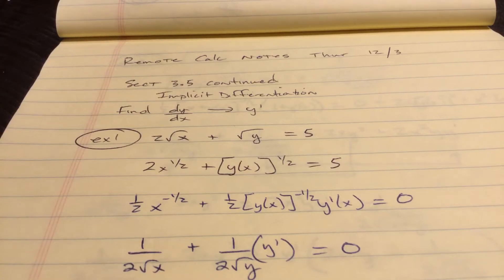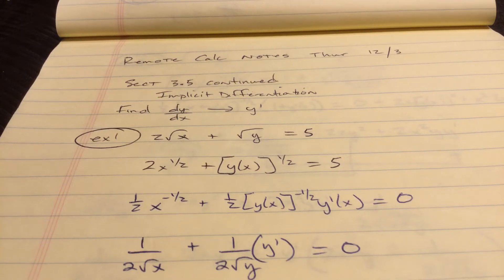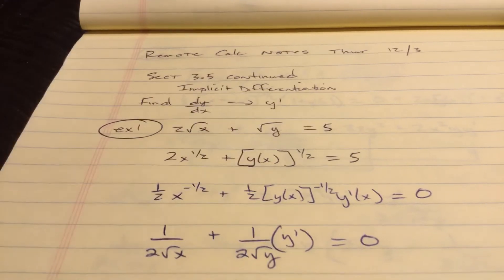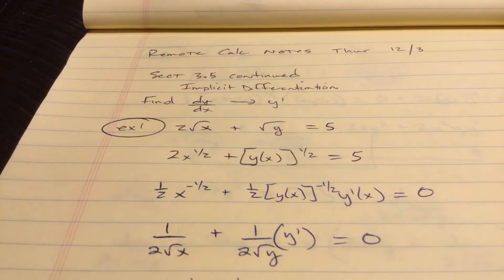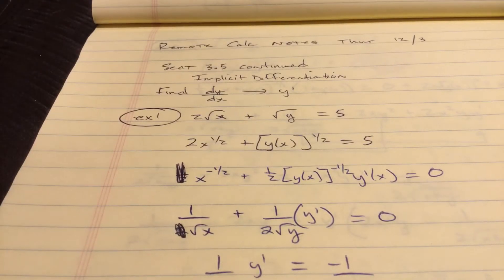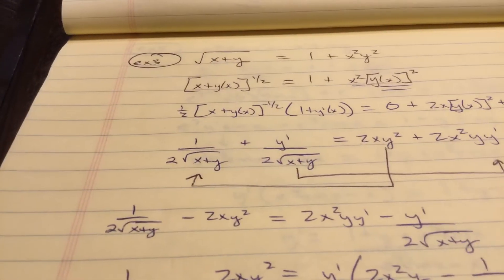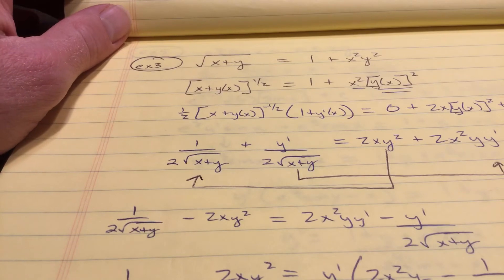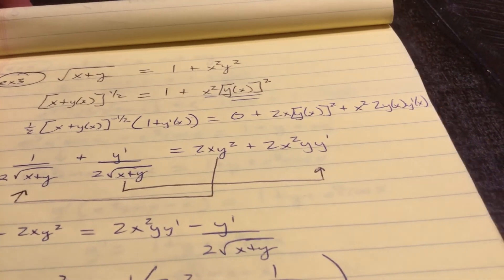Calculus Section 3.5 Notes Video #2